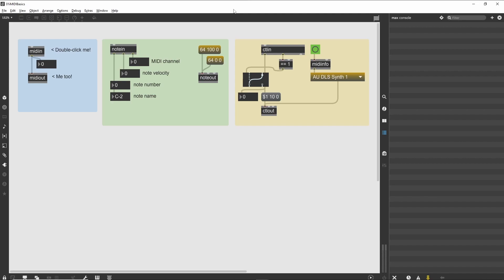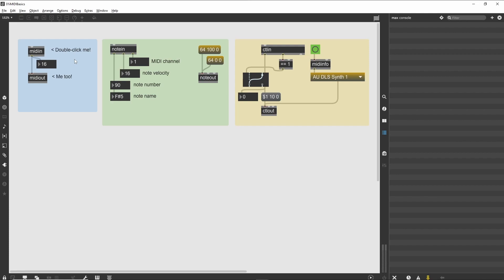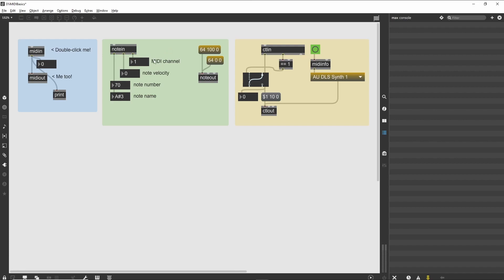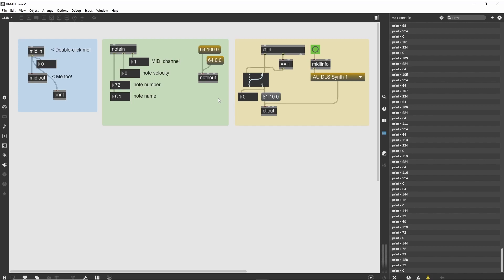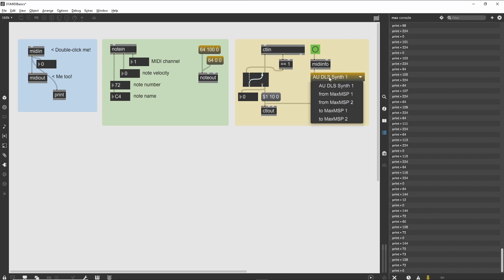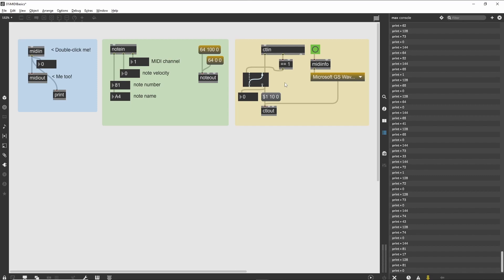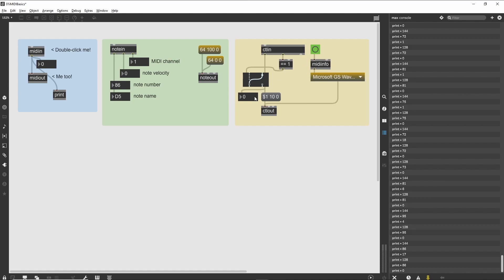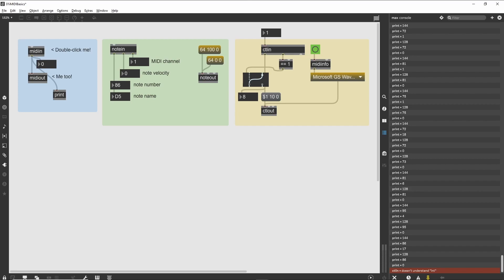Max Tutorials MIDI Tutorial 1 - Basic MIDI for Max MSP Beginners 🎶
🎹 Welcome to Max Tutorials: MIDI Tutorial 1 - Basic MIDI for Max MSP Beginners! 🎹

Are you looking to dive into the world of music production and interactive design with Max MSP? You've come to the right place! In this first tutorial of our MIDI series, we'll break down the fundamentals of MIDI and get you started on your journey to becoming a Max MSP pro.

🎶 What to expect in this video:

    Introduction to Max MSP and MIDI
    Understanding MIDI messages
    Basic MIDI setup in Max MSP
    Creating a simple MIDI instrument

If you're new to Max MSP or just want to refresh your MIDI knowledge, this tutorial will guide you step-by-step through the basics. We'll start by introducing MIDI concepts, then show you how to set up your MIDI environment in Max MSP. With practical examples and easy-to-follow instructions, you'll soon be on your way to creating interactive music projects!